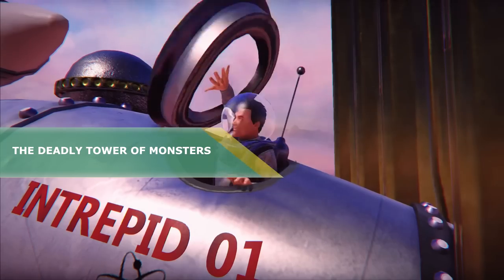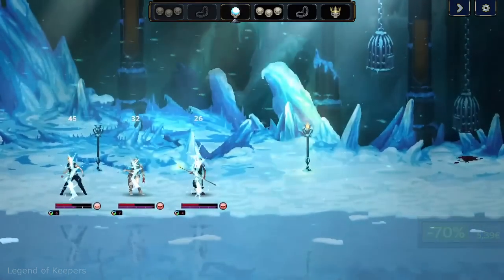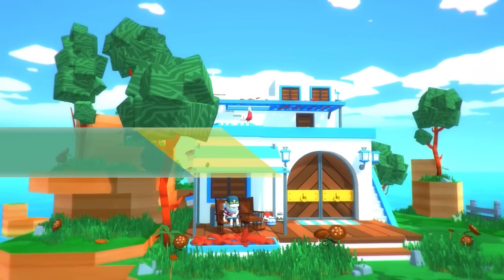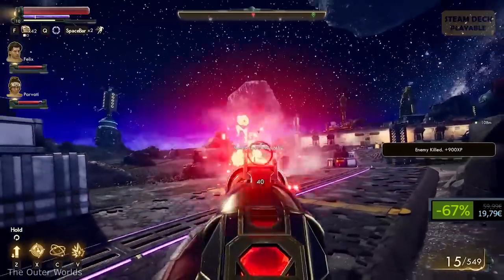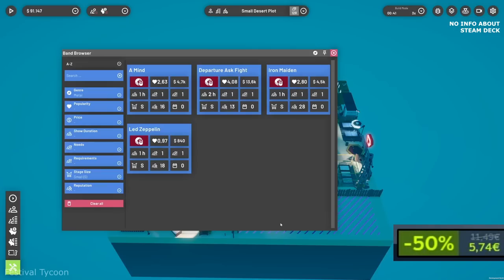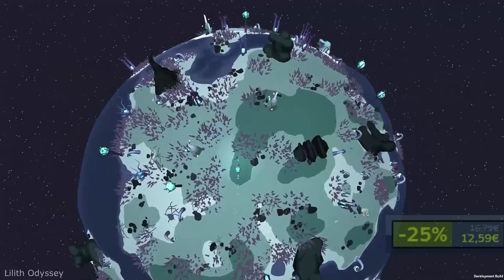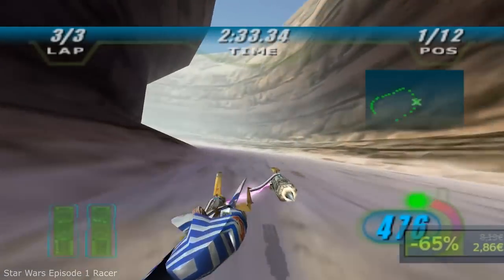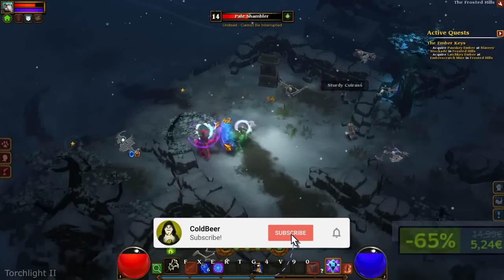Steam Weekend Deals! HUGE SALE - 20 AWESOME GAMES!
Even more discounted games on GOG Weekly Sale Steam WeekEND Deals sale! 20 Discounted games with Steam Deck compatibility for every game! | Steam Weekend Deals! | Steam Weekend Sale! Steam Sale & Discounts! Discounted Games on Steam - April 28 2023!

0:00 The Deadly Tower of Monsters
0:45 Iris and the Giant
1:31 Legend of Keepers
2:30 World War Z
3:23 Banners of Ruin
4:01 Witch It
4:51 Solo
5:49 Gloomhaven
6:29 Sonic Frontiers
7:12 The Outer Worlds
8:12 Two Point Hospital
8:45 Rock of Ages 2
9:47 Festival Tycoon
10:44 Nioh 2 – The Complete Edition
11:36 Lilith Odyssey
12:44 The Eternal Cylinder
13:55 Star Wars Episode 1 Racer
14:56 Hotline Miami 2: Wrong Number
15:41 Styx: Master of Shadows
16:36 Torchlight II

steam weekend deals
Steam Deck compatibility
Steam Deck status
Steam Deck games
week long deals april
Free weekend games steam
steam weeklong deals
weeklong deals steam april 2023
discounted steam games
steam sale 2023

💻 My laptop - Acer Predator Triton 500

SUPPORTERS 5$ OR MORE HALL OF FAME - The best of the best!

Alexander R., Fresh Air Coffee walks, Hooded Horse, Jon Levin, Dan Riley, DJ, Eduardo Ribeiro

Some of these links posted in the description are my affiliate links, meaning that if you buy something using them I will get a microscopic fracture of income as well (usually a few cents). That will not change the price for you in any way.